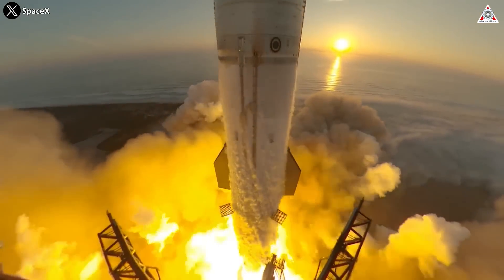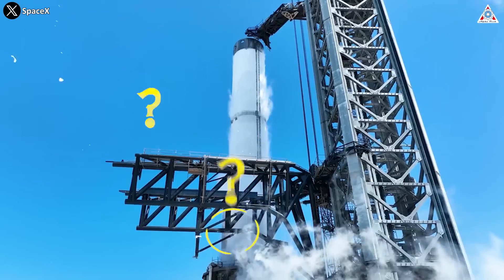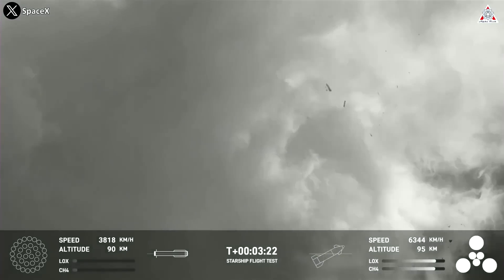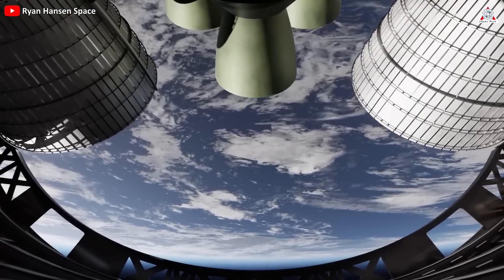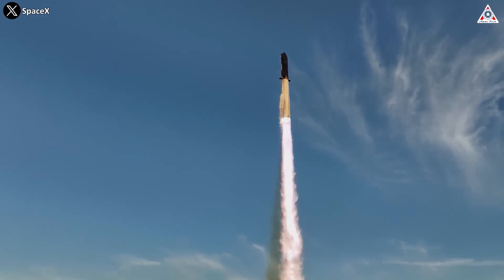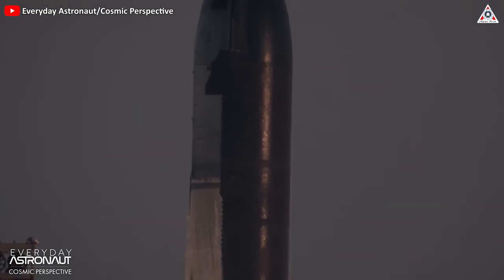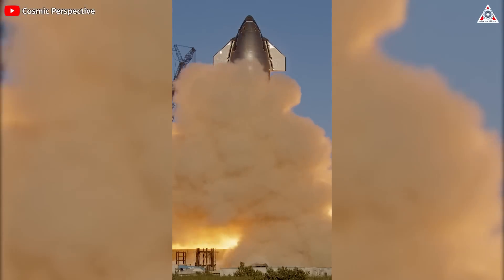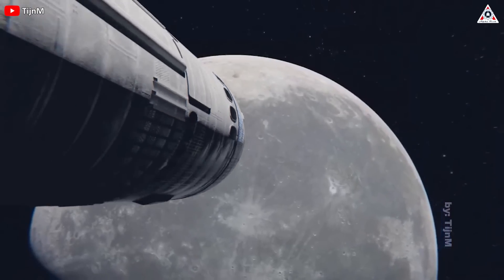What SpaceX to upgrade on Starship Super Heavy in the next launch?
Images and Videos Sources:
The plume had not yet dispersed from Saturday’s launch of SpaceX’s Starship vehicle on its second test flight when the debates began about how to grade the outcome.
Many consider it a failure, but there are also many who praise the launch as a great success.
Despite the differing opinions, deep down, we all see the second launch as a significant step forward.
Starship showcased its remarkable capabilities, and that is something undeniable.
But, what is clear is that while SpaceX has made progress since that first flight, they still have many challenges to address.
So, what SpaceX need to upgrade to achieve the orbital goal in the next launch?